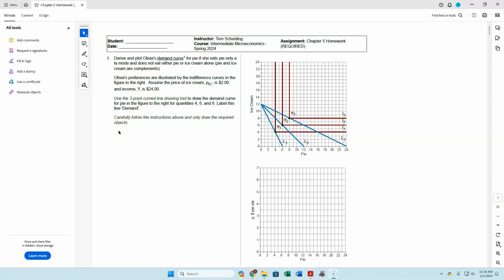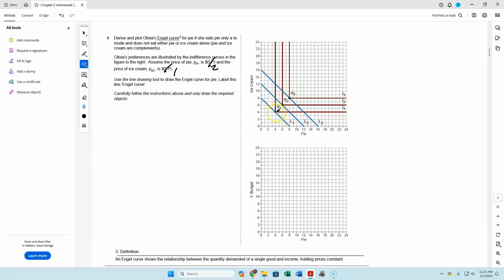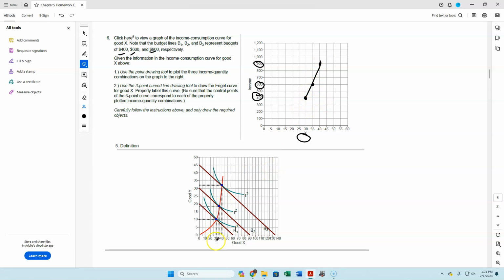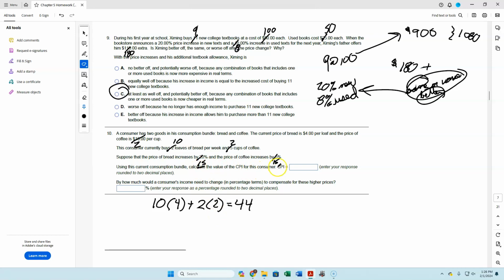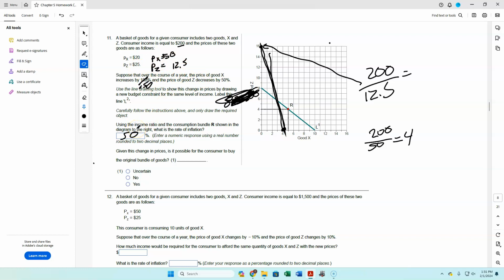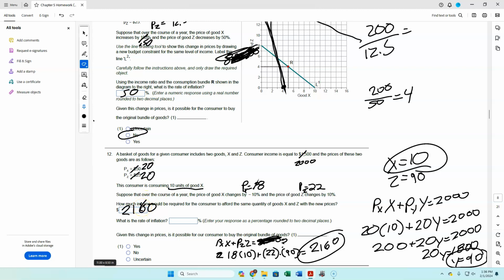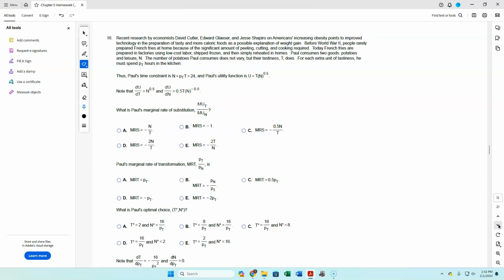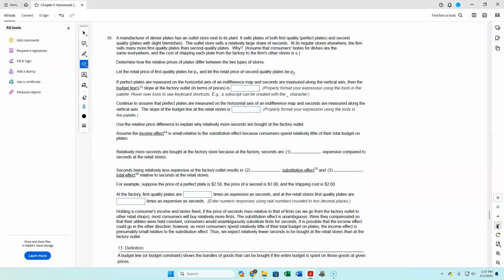ECON301_Chapter5Homework_Perloff